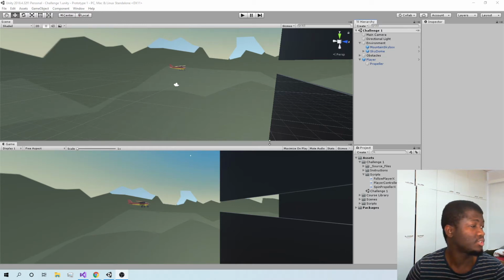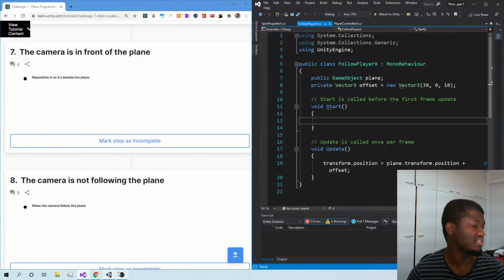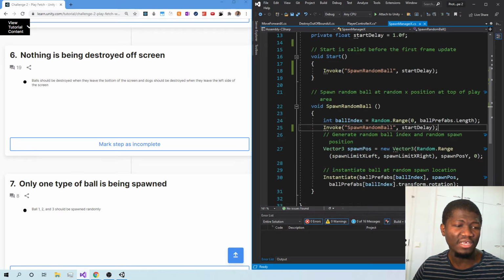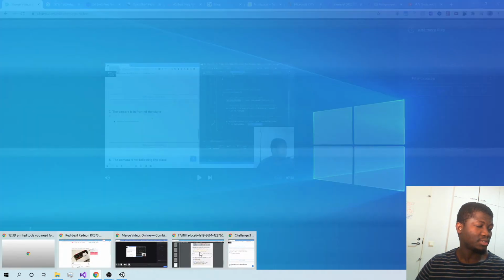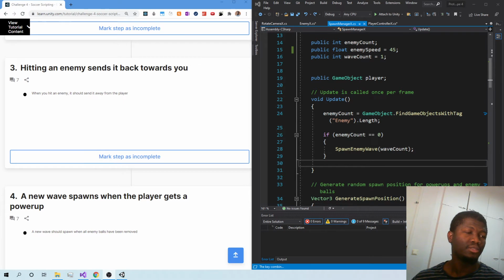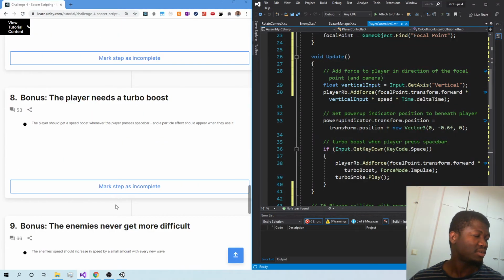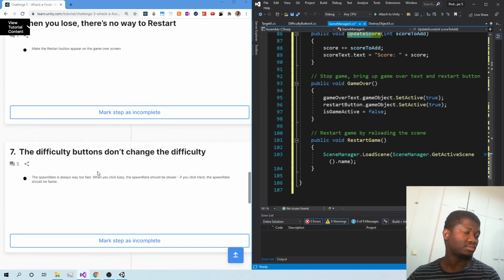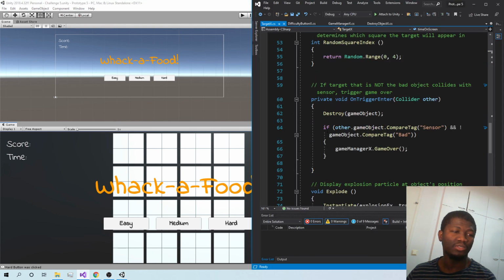Solutions to Unity Create with Code Challenges (1-5)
This is a recorded video solution to Create with Code challenges 1 - 5